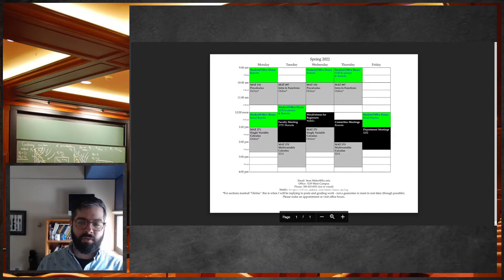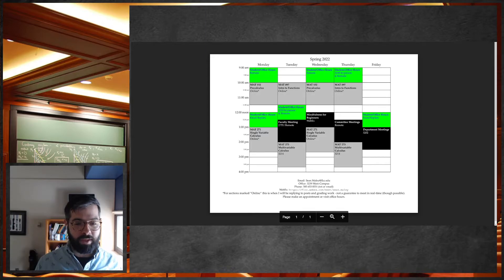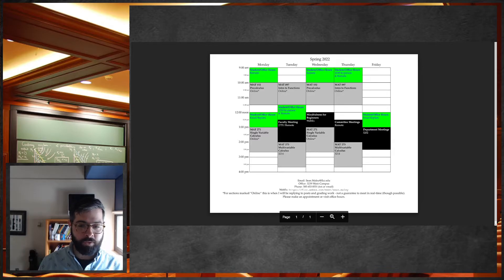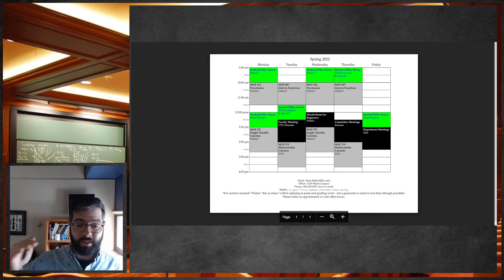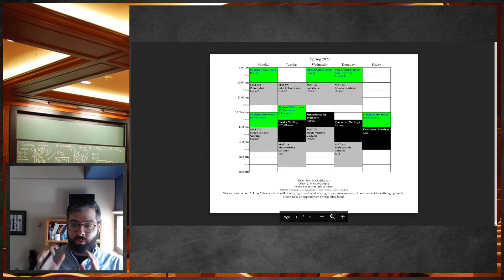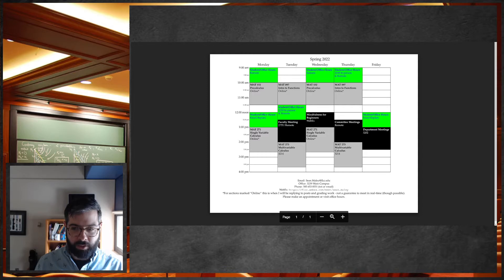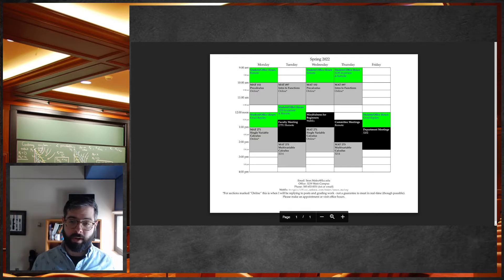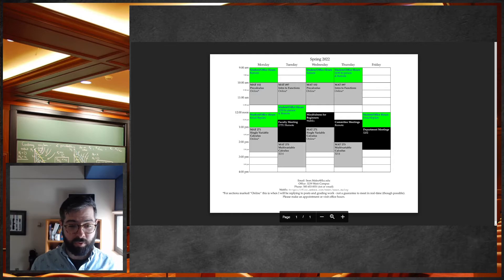week 1 update